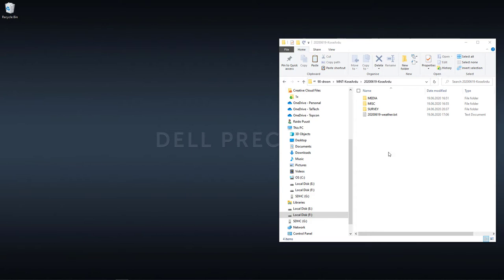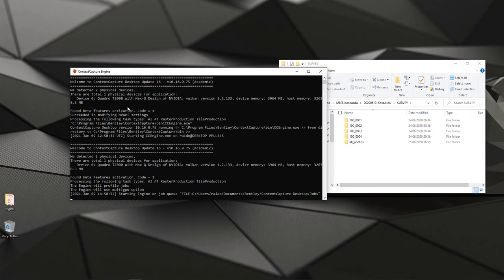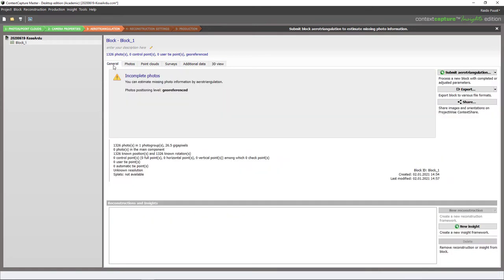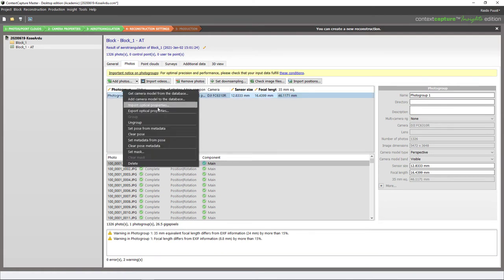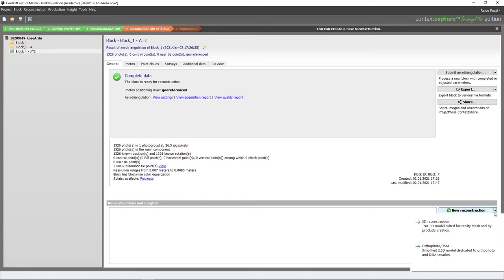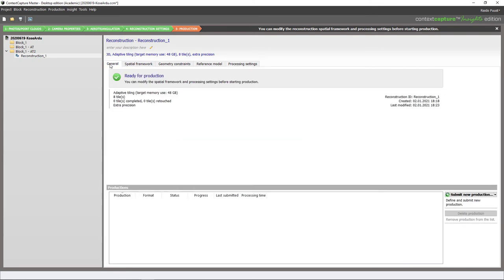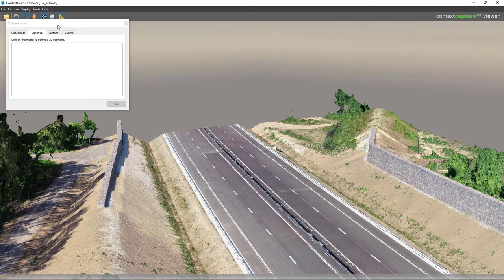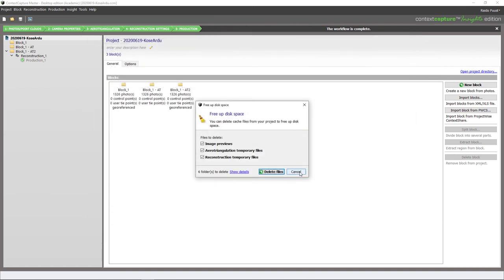droneHOW - Episode 04 - Creating a 3D model (Bentley ContextCapture)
(In English) Video series that describe how to use drones in construction.

(In Estonian) Eesti keelse video leiad teisest nimekirjast või ka samast videost (kliki lingil, mis viitab eestikeelsele videole)